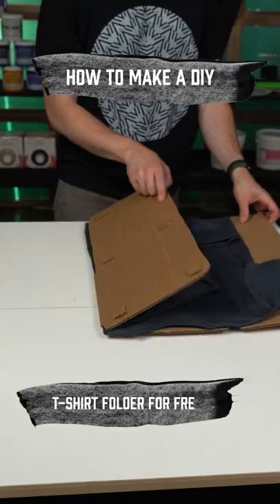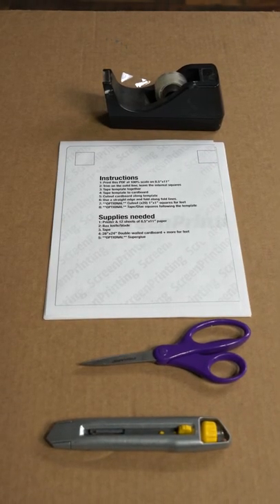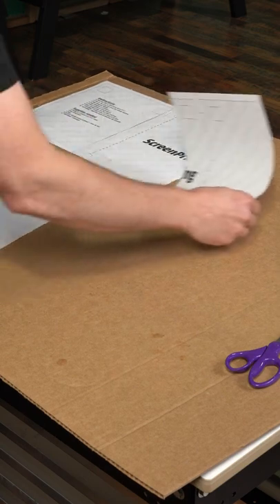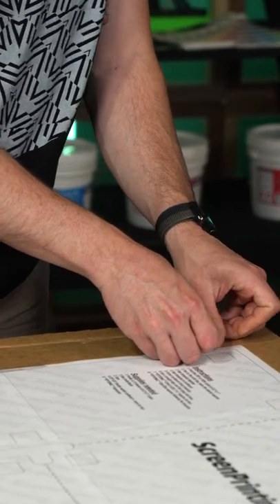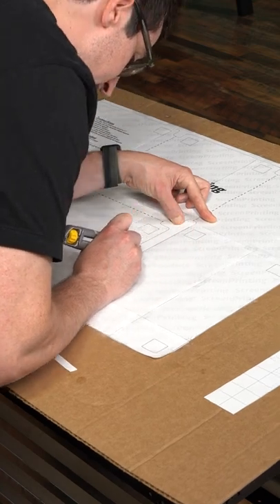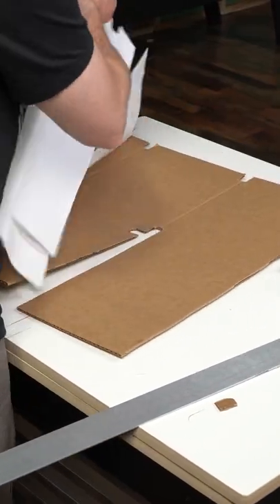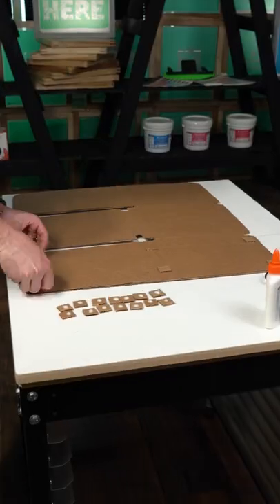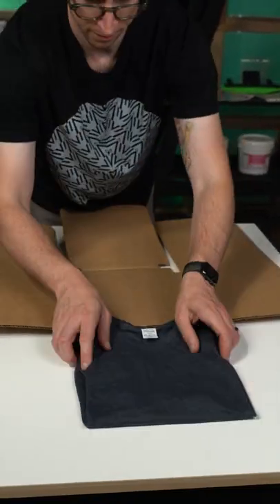How to make a DIY T-shirt folder out of cardboard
A T-shirt folder not only quickly folds t-shirts to industry-standard specs, but it is also an affordable option to streamline your process. Want to create your own? Here’s how.

SCREENPRINTING.COM RESOURCES